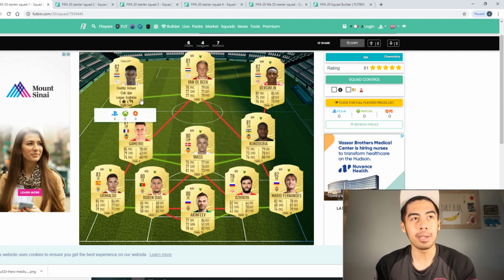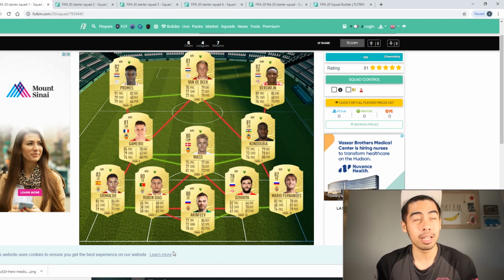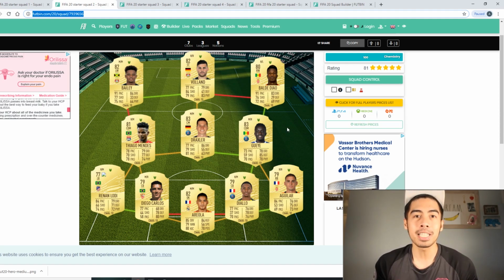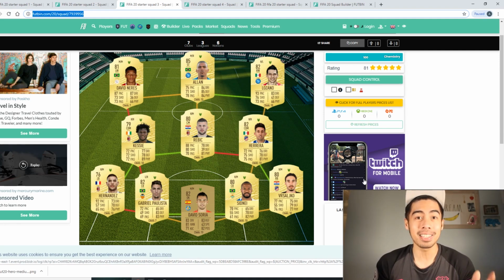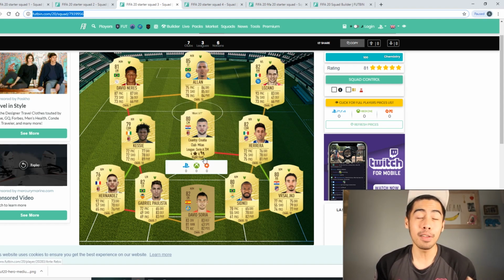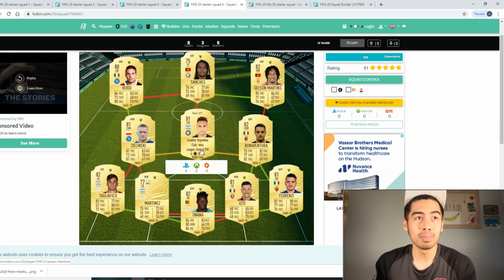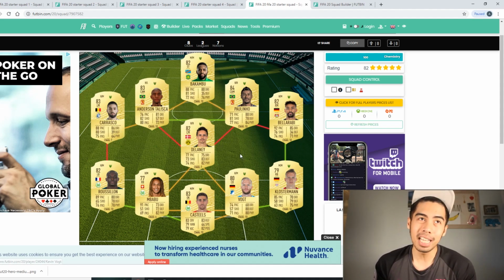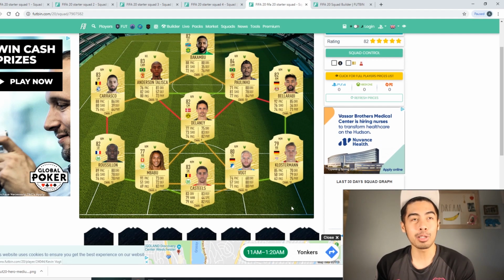BEST STARTER SQUADS FOR WEEKEND LEAGUE AND DIVISION RIVALS - FIFA 20 ULTIMATE TEAM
WHAT TEAMS ARE YOU PLANNING ON USING?

THUMBNAIL BY RAUL, FOLLOW HIM HERE IF YOU NEED CHEAP THUMBNAILS!